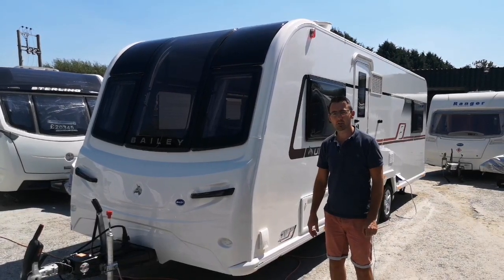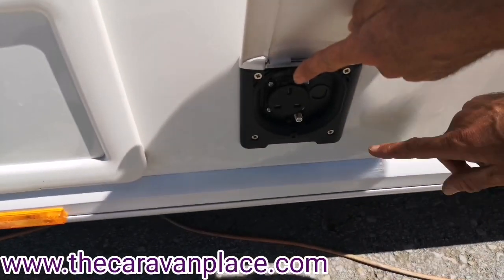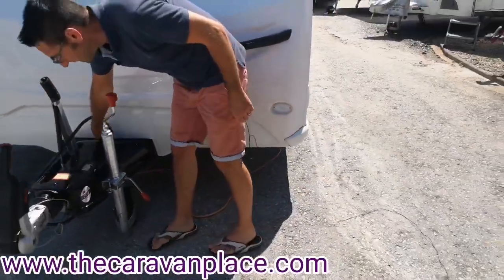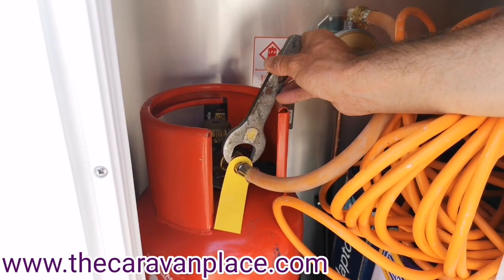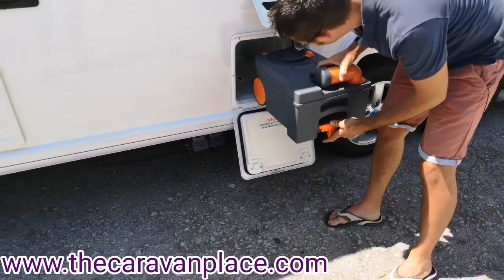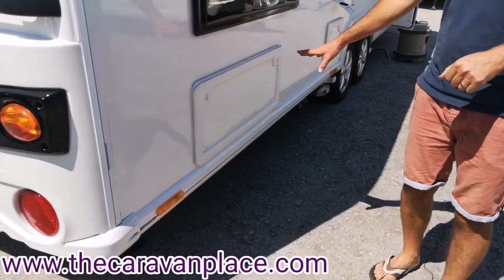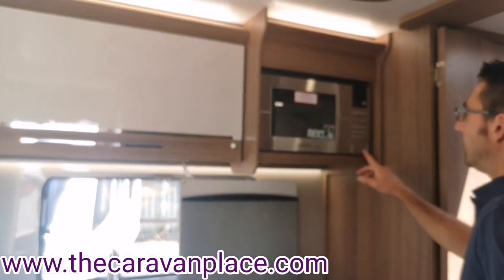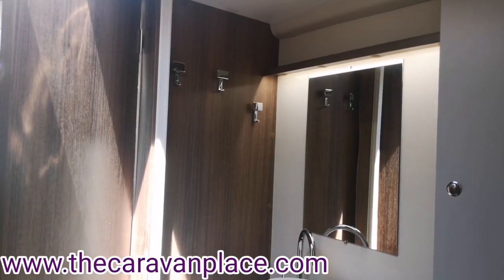Bailey Unicorn Segovia. How to setup a caravan on site.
We show you how to setup a Bailey unicorn Segovia on site. we run through the caravan setup of the bailey unicorn Segovia when you get on site, showing the workings of everything and how to setup your caravan on site. Touring caravan setup on site guide this setup on site guide is for the bailey unicorn Segovia but will be the same or similar for other bailey unicorn caravans.

Many of the newer Bailey caravans are using the same system, so if you are looking to find out how to setup your bailey caravan we hope this video will help you and you will be able to setup your caravan on site from watching this video.